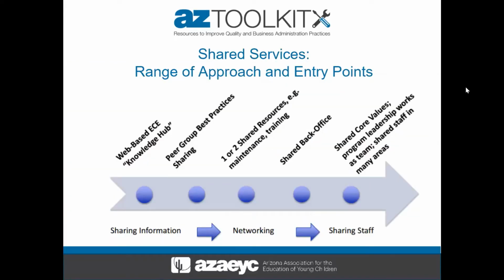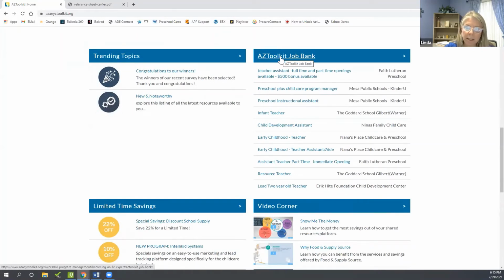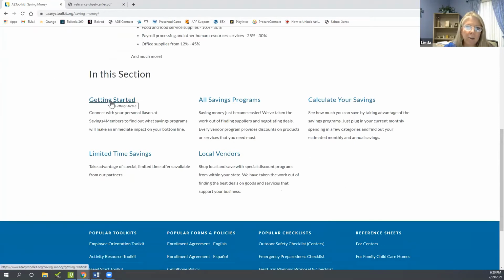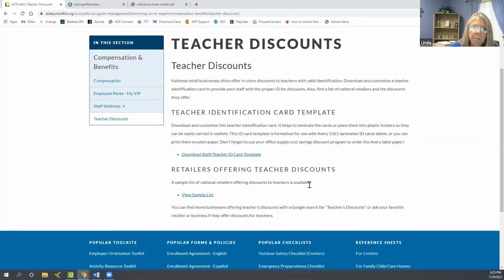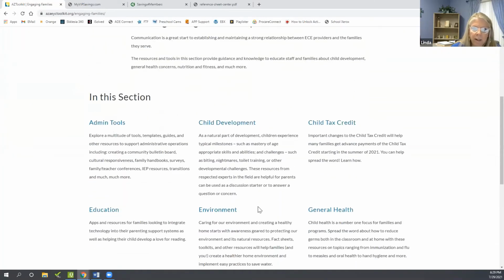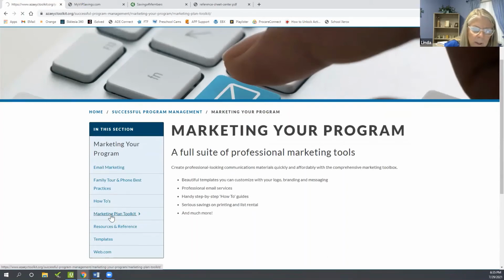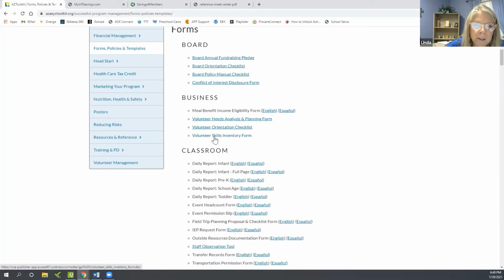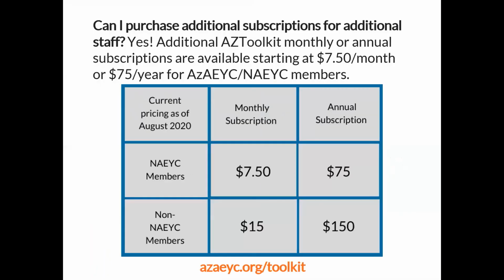Tips for Making the Most of Your AZToolkit Subscription (2021)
During this session, hosted by AzAEYC, you will explore the benefits and savings available in the AZToolkit website plus learn tips and tricks for accessing resources and tools to help successfully operate a child care program and support young learners and their families. You will walk through sections of AZToolkit to find resources for compensation and benefits, recruiting qualified staff, finding funds and grants for child care, and engaging children and families.

Professional development credit is available in the Arizona Early Childhood Workforce Registry. Course title, "AZToolkit" at azregistry.org. Complete the brief survey and include your Registry ID# to be marked as Attended in the Registry. Also, a copy of the PDF certificate is available on the survey completion page.